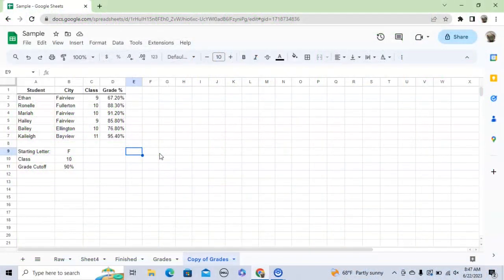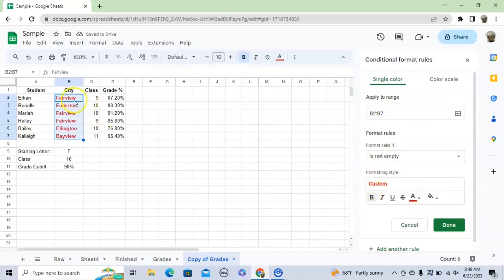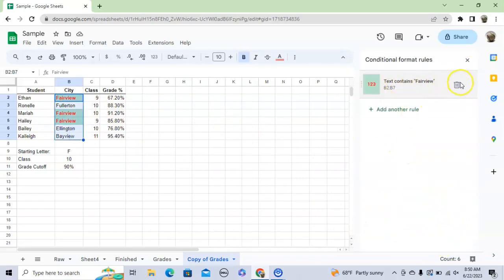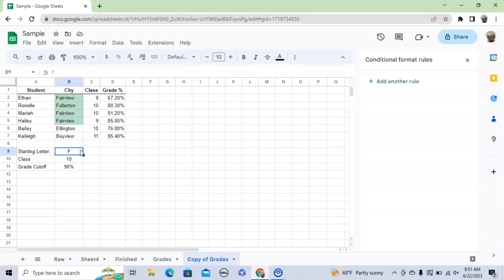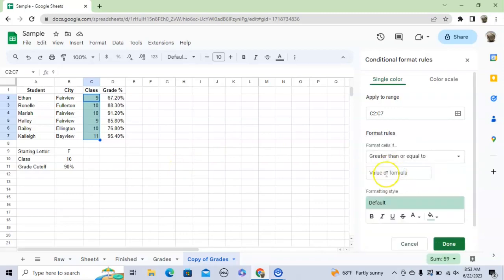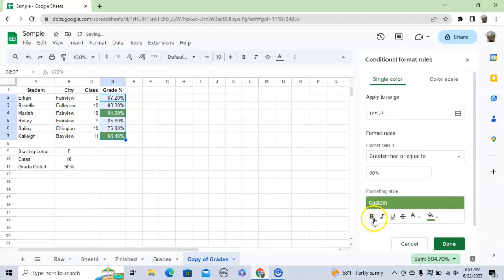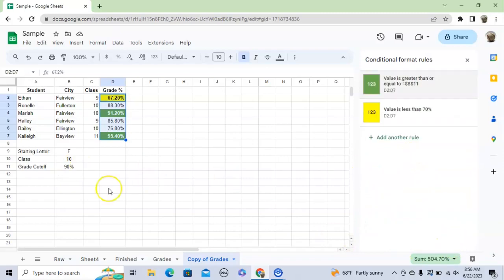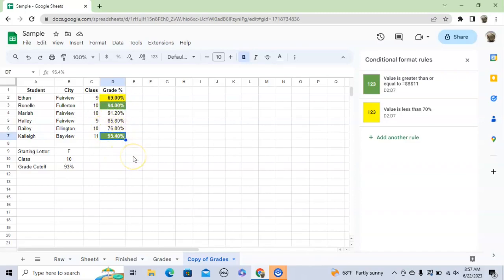Quick Skill - Using Conditional Formatting in Google Sheets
Conditional Formatting allows you to change the appearance of a spreadsheet (or part of it) based on the contents of the spreadsheet so that the formatting can draw your attention to specific cells based text or values you might be interested focusing on.  It's a pretty awesome tool.

This video covers the basics in the first minute or two and some advanced options and hacks toward the end.  Please let me know if you have questions about something specific in the comments.